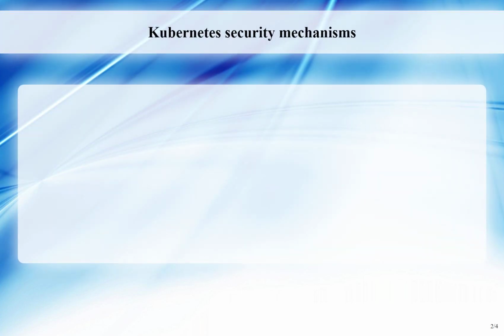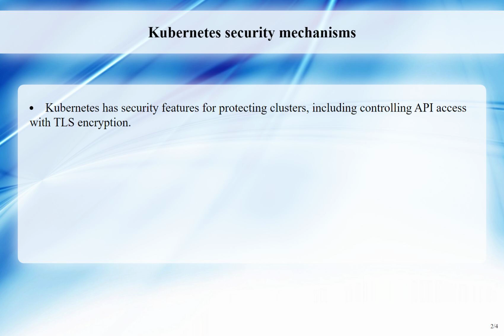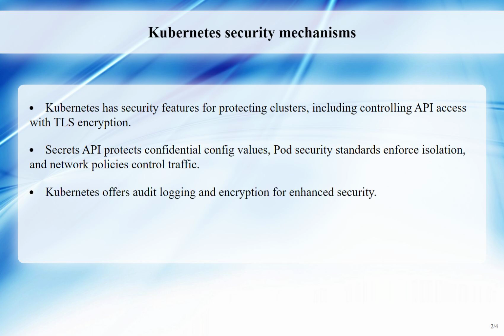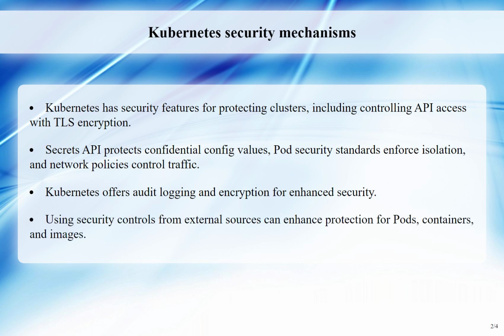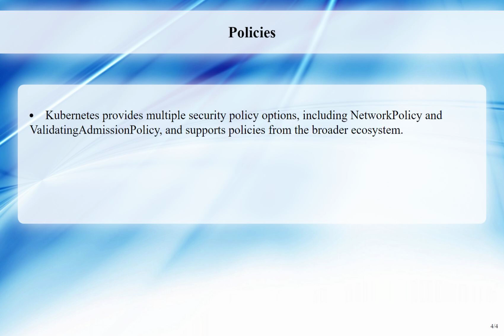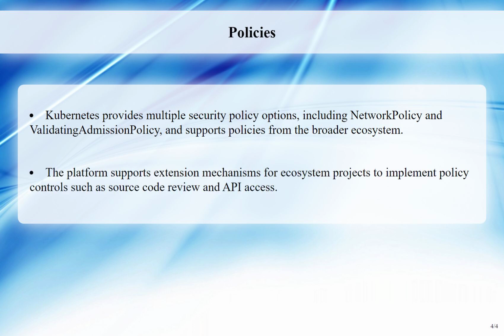1.8 Security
Summary of article The article is about: Kubernetes documentation emphasizes secure workload running, control plane protection, secrets, network policies, auditing, and cloud provider security.